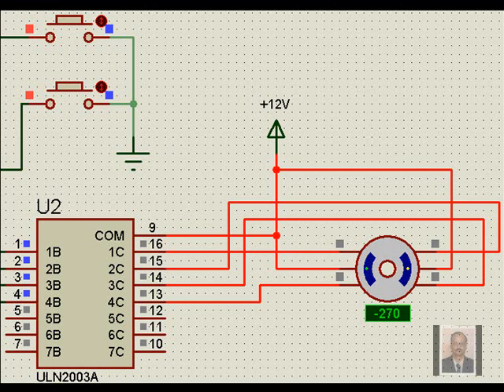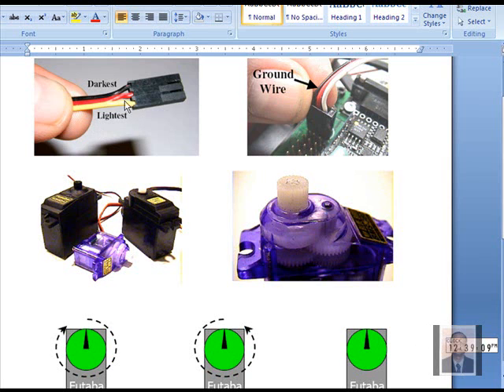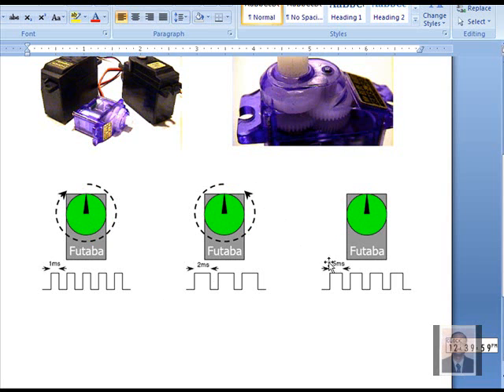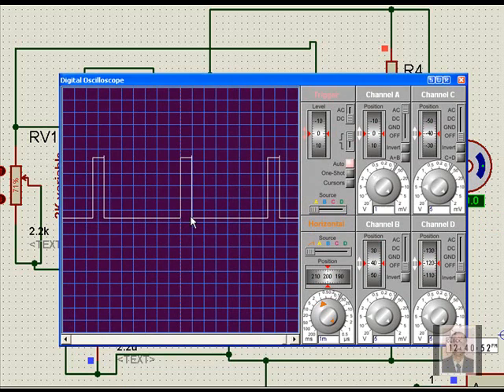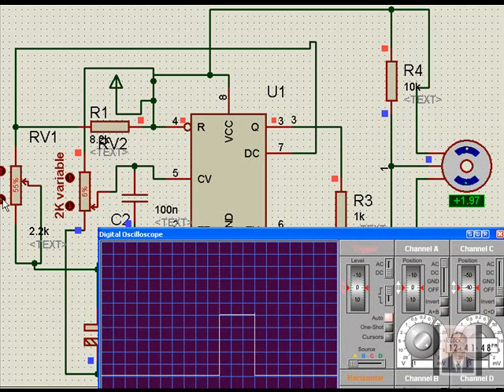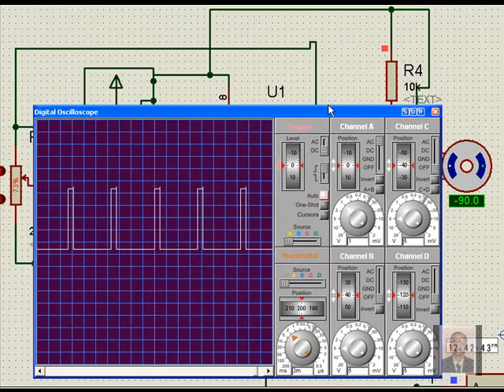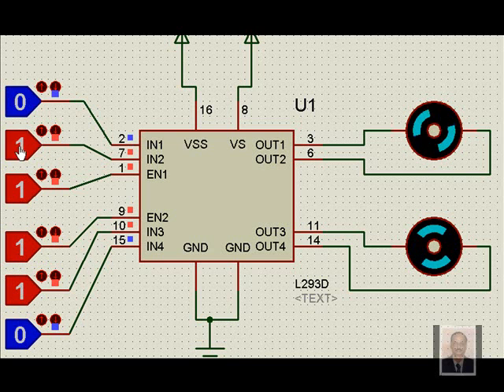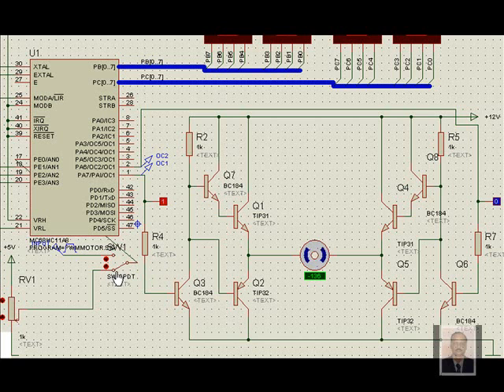Practical Electronics - motors servo stepper DC.wmv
Stepper motor, DC motor and servo motor explained